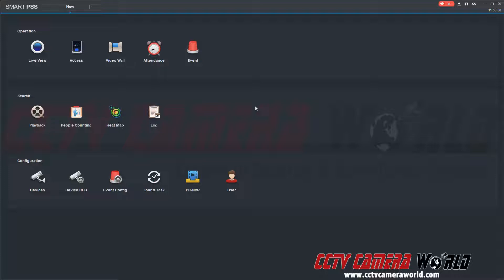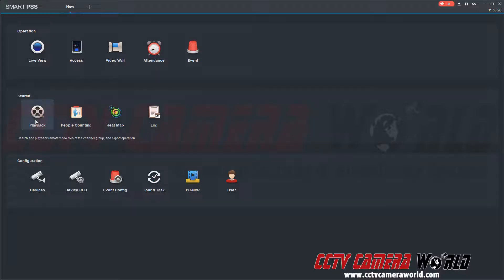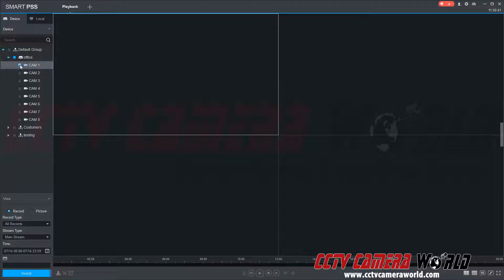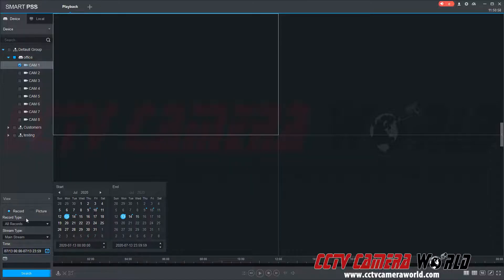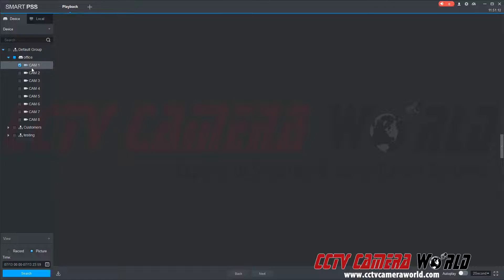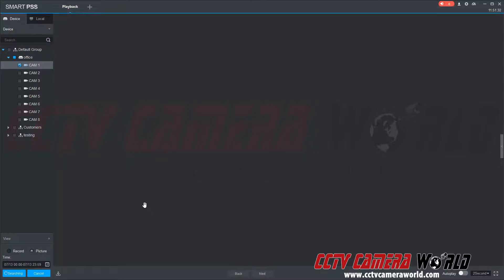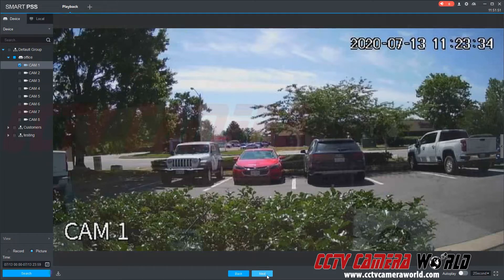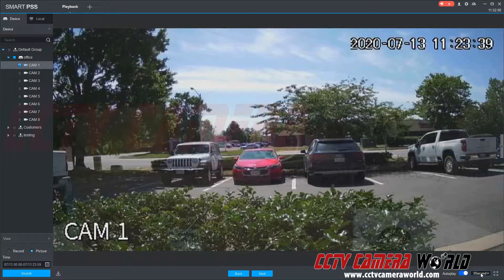How to View Recorded Snapshots from your Recorder using the Software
In this video we show you how to pull up a recorder and access recorded snapshots using the Central Monitoring software.